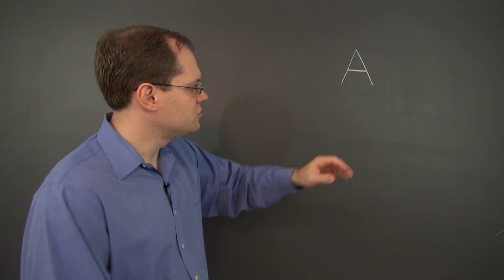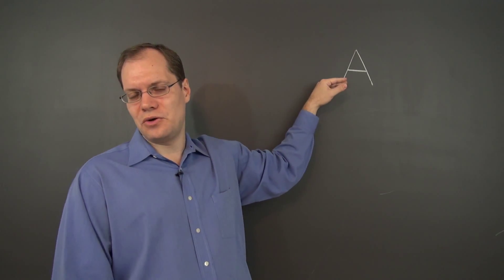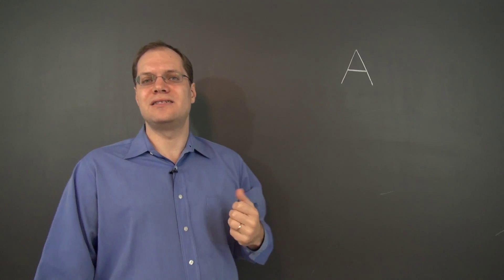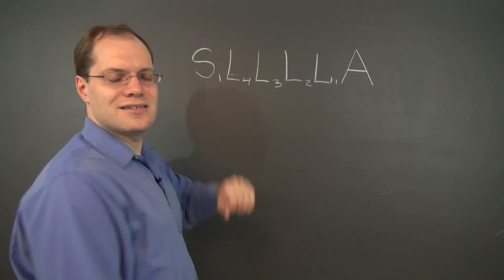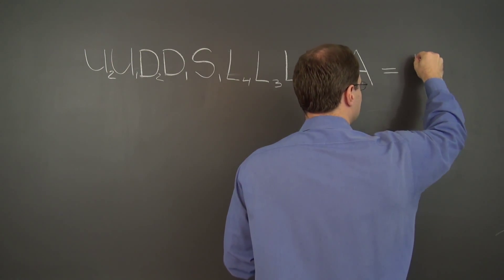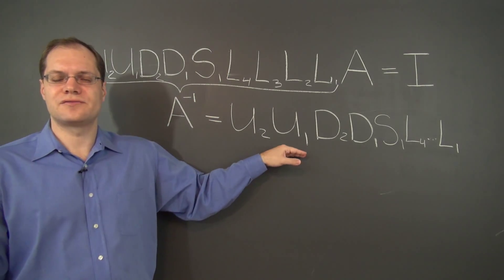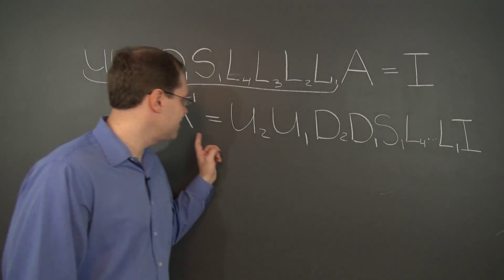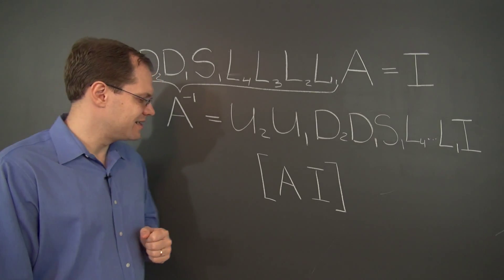Linear Algebra 13g: Third Explanation of the Matrix Inversion Algorithm